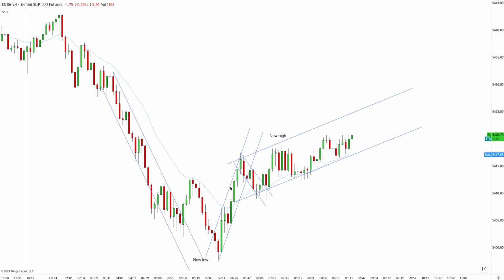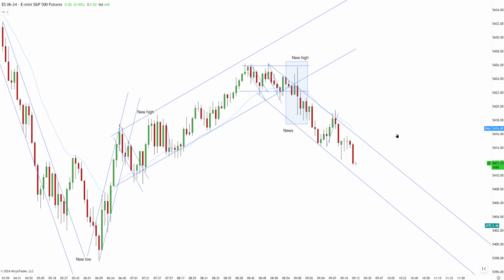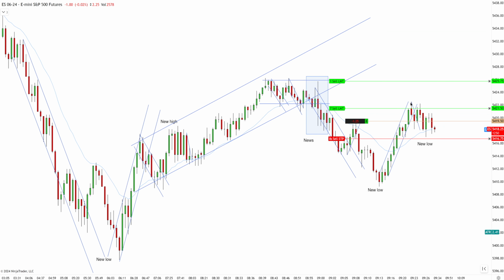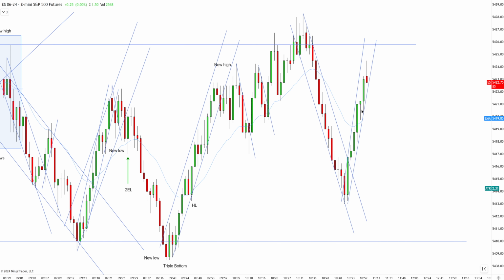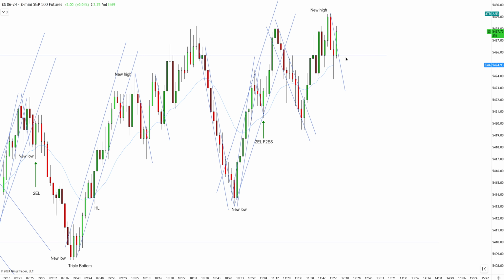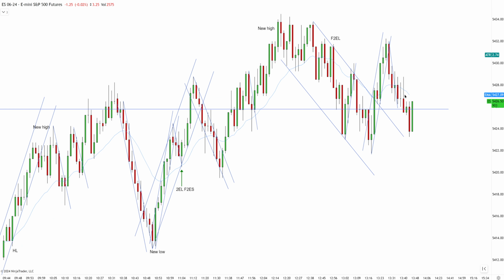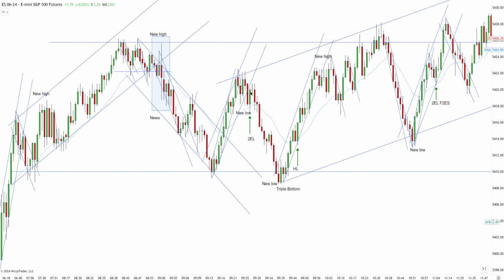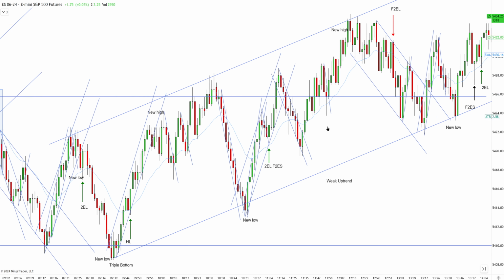LIVE Scalping Session Using PURE PRICE ACTION